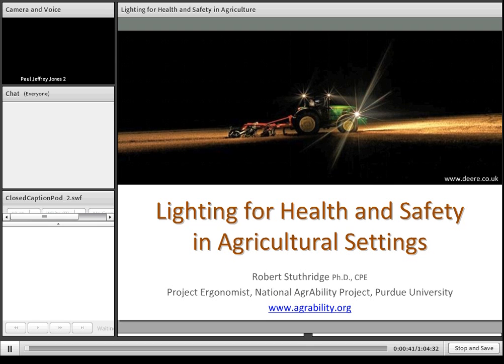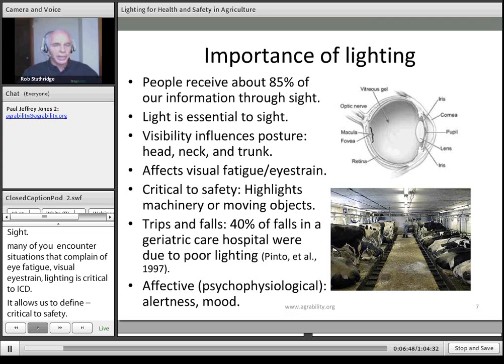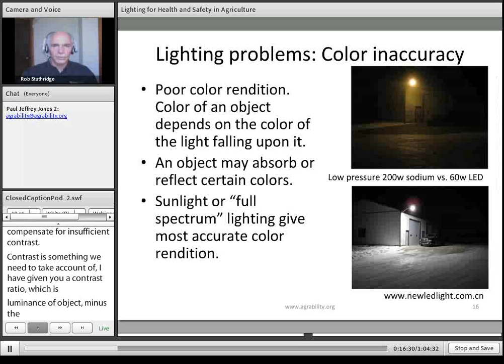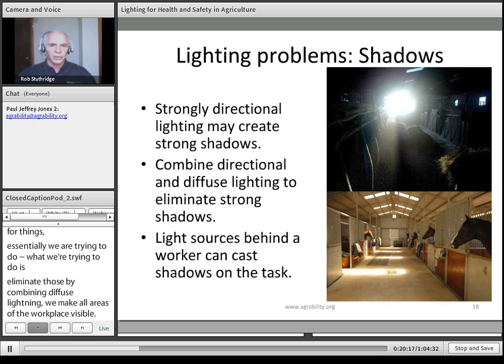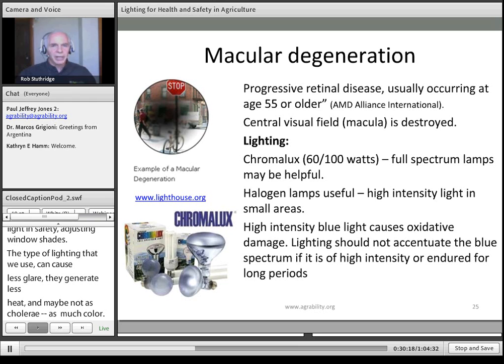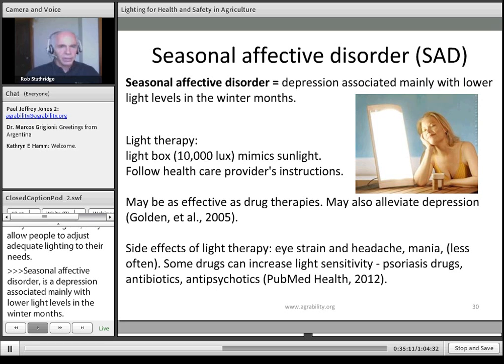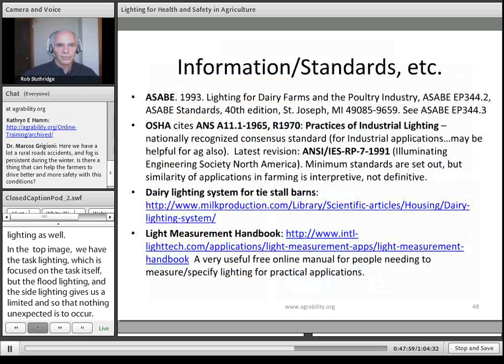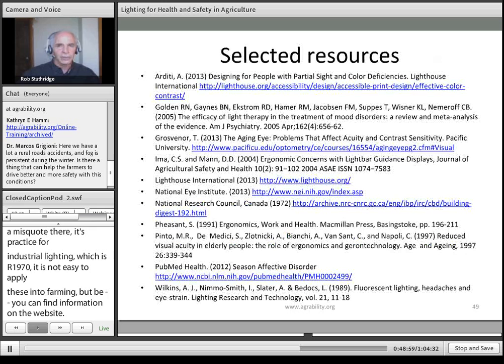Lighting for Health and Safety in Agricultural Settings